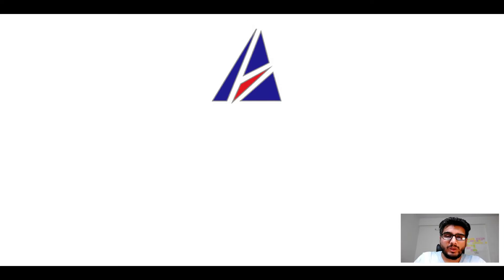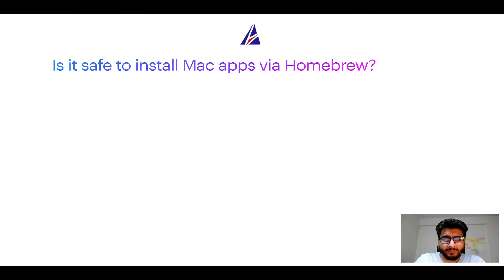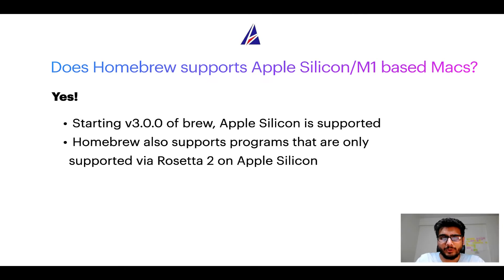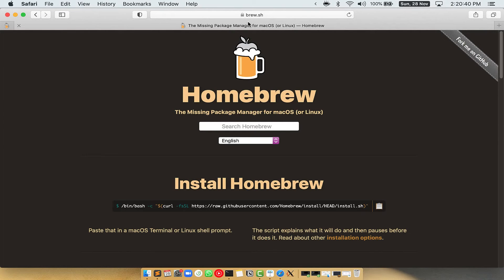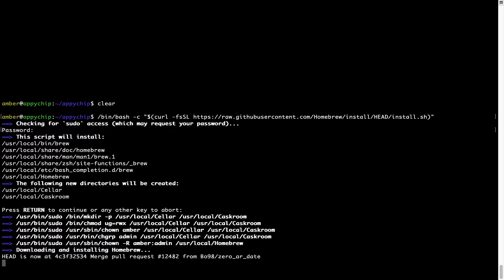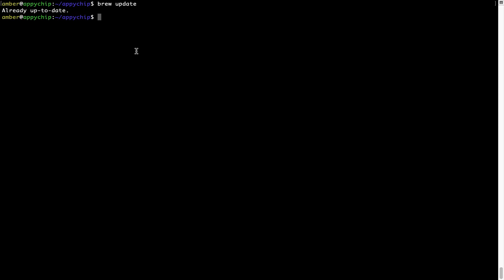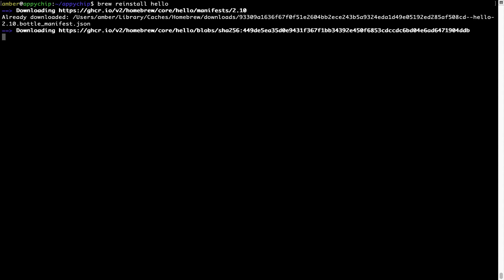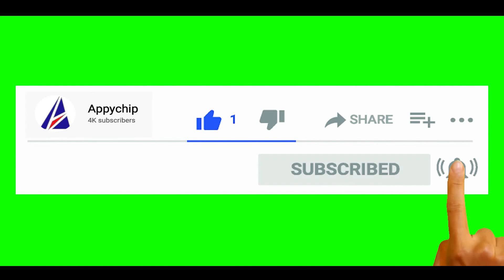Download & install crowdin on Mac OS (Big Sur, Monterey, Catalina, Mojave) via Homebrew / brew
In this tutorial video, we will show you how to download, install, reinstall and repair 'crowdin' using 'brew' package manager ( or simply Homebrew ). Brew works on all supported versions of Mac OS X.

Description of crowdin program/app: Command-line tool that allows to manage your resources with crowdin.com